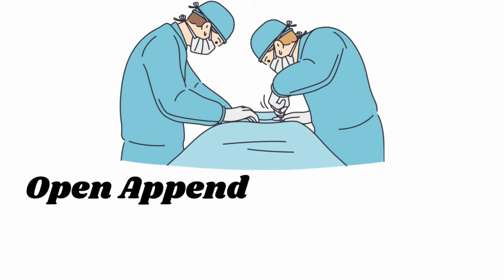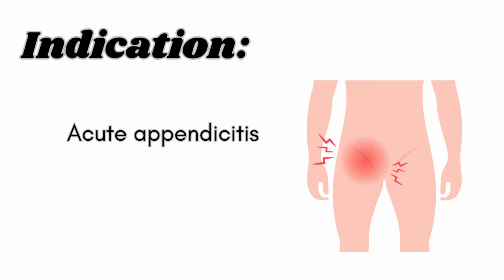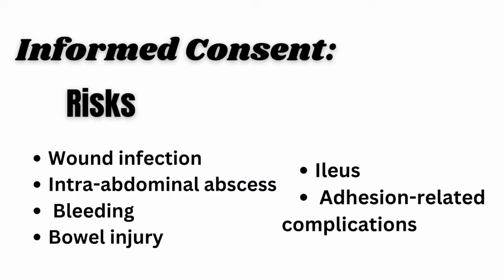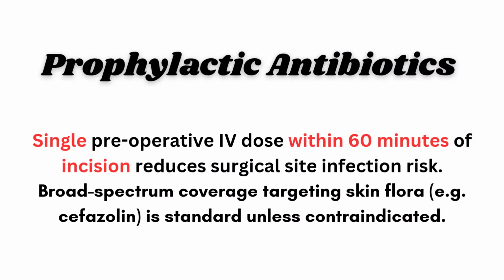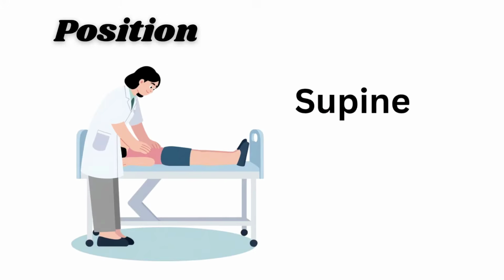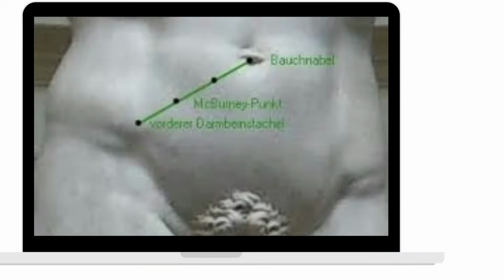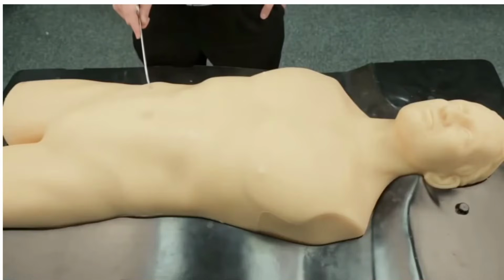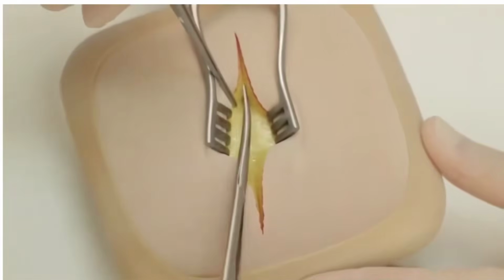Open Appendectomy Step by Step | Surgical Procedure Explained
Welcome to the Doctor’s Room. In this video, we walk through an open appendectomy step by step. From patient positioning and incision to removal of the appendix and layered closure, this is a clear and structured guide for medical students, surgical trainees, and professionals refreshing their technique.

What you’ll learn:

Indications for open appendectomy

Surgical anatomy and incision landmarks

Stepwise dissection and appendix removal

Appendiceal stump management options

Closure techniques and postoperative care

Common complications to watch for

👉 Leave your questions and case discussions in the comments.